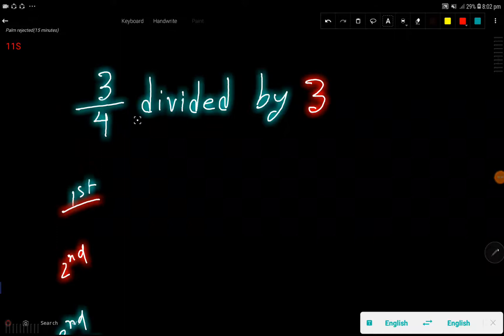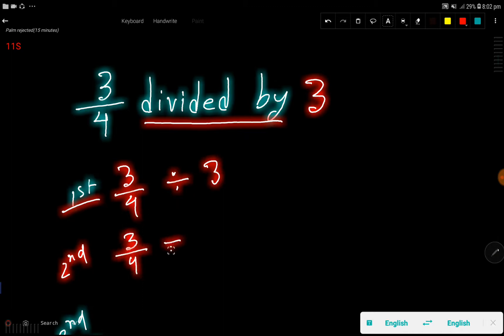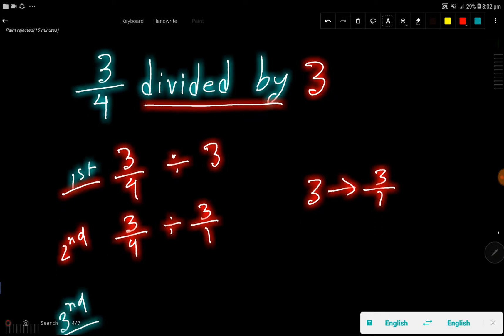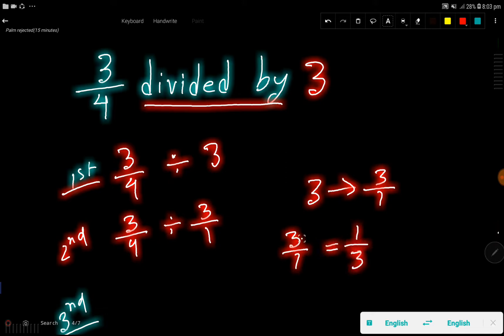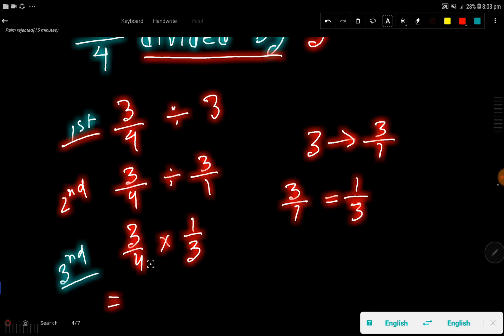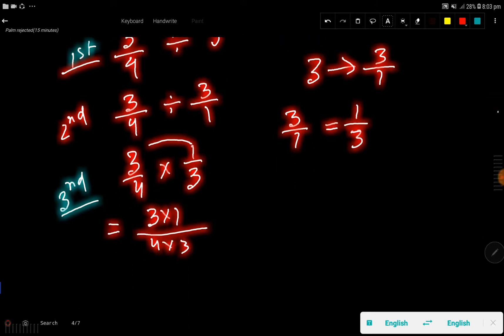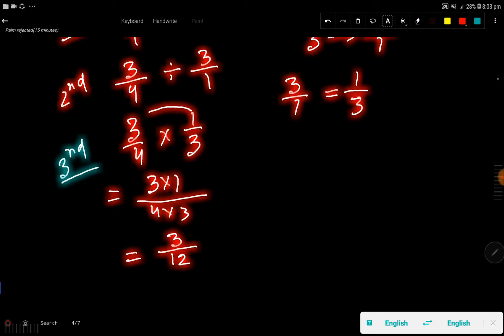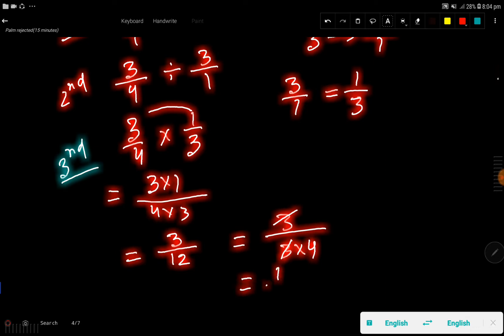Dividing Fractions:3/4 Divided by 3 ||What Is 3/4 Divided by 3 -Divisio of fraction by whole number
3/4 Divided by 3 ||What Is 3/4 Divided by 3 ?||Division of a fraction by a whole number ||3/4 divided by 3 in fraction||3/4 divided by 3 in fraction form||3/4 divided by 3 in fraction answer